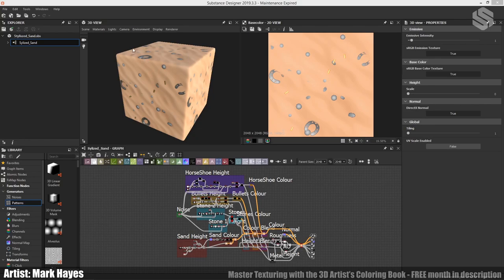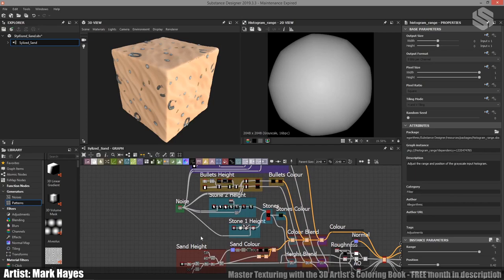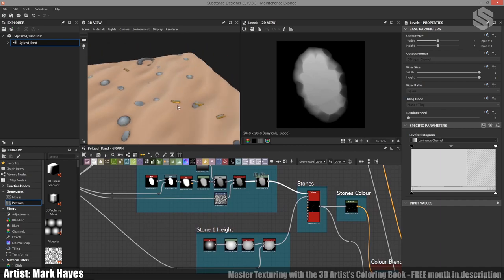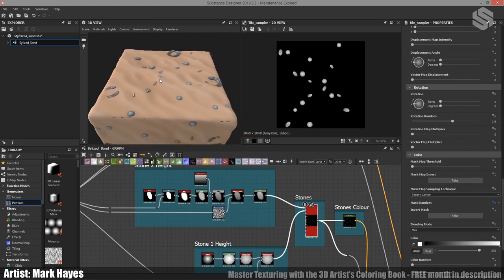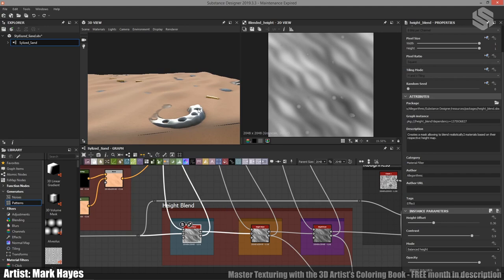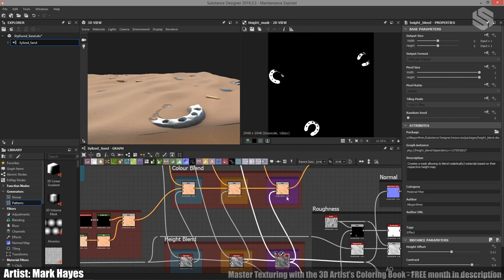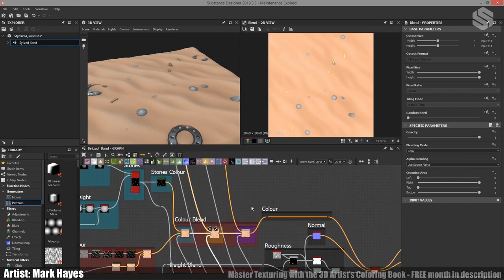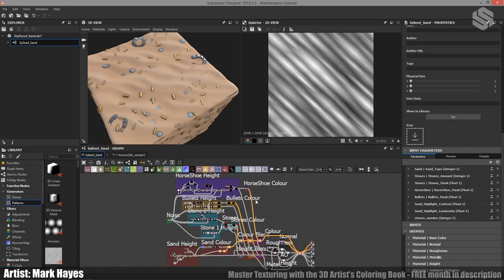🔥Easily Create Stylized Sand Material in Substance Designer [FREE TUTORIAL]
🔥LIKE CHALLENGE: 150 LIKES🔥

Welcome to part 1 of the Substance Designer Stylized Material creation crash course! Mark Hayes has been kind enough to stop by Stylized Station to share how you can create a great looking stylized material in Substance Designer for yourself.

In this tutorial, Mark will cover the basics of:
1. Creating the sand pattern
2. Adding & scattering rocks and stones
3. Creating the non organic patterns such as a horseshoe & bullet casings.
4. Height Blending
5. Adding Color
6. Exposing the parameters